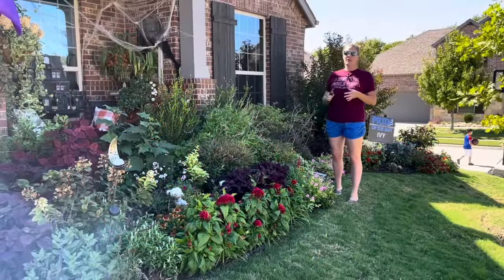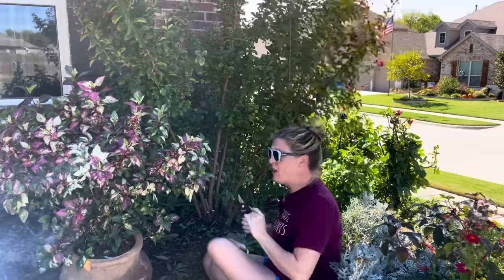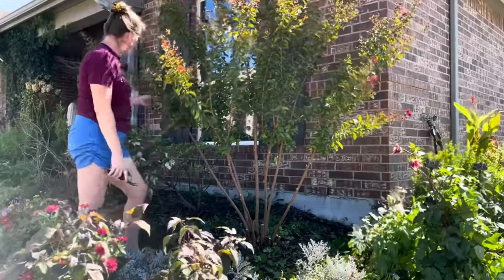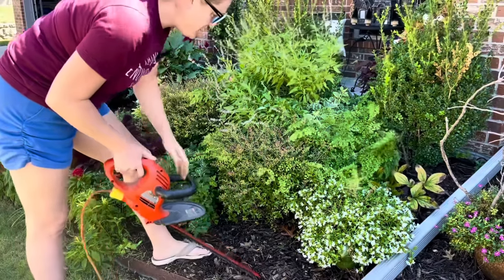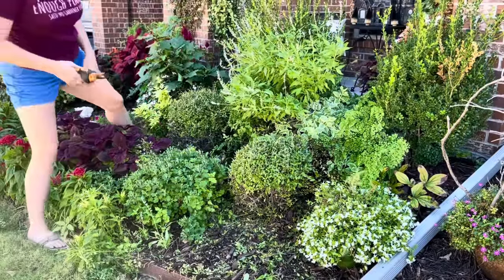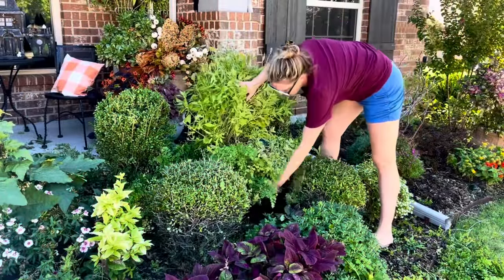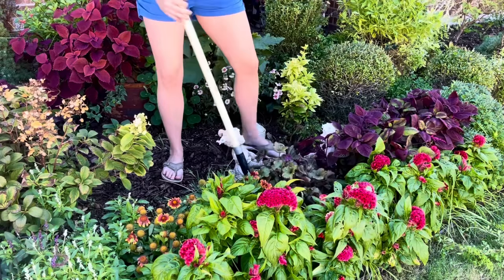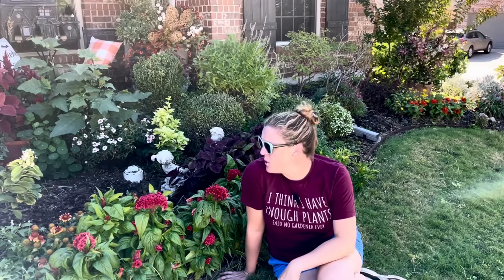LOTS of Fall Pruning & Transplanting 🍁🍂 || Crape Myrtle Trimming || Fall Gardening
Lots of fall pruning and transplanting ... I waited too long in the spring to prune my shrubs and then with the crazy hot summer, I needed to wait until the weather cooled down.  Watch has a prune shrubs, the crape myrtle trimming, and transplant perennials for a little fall gardening.